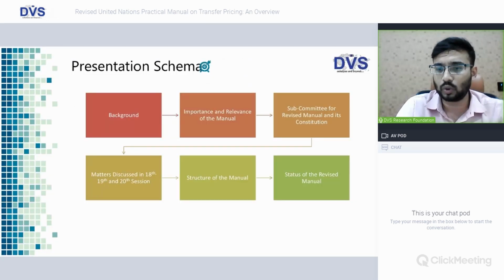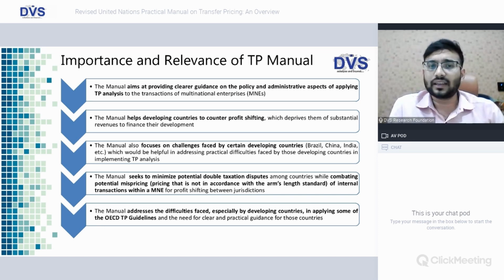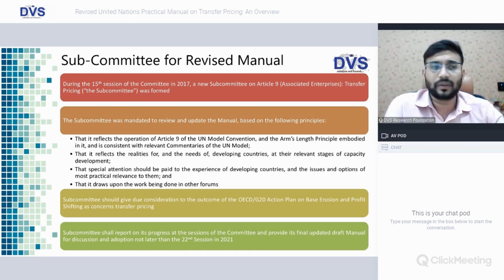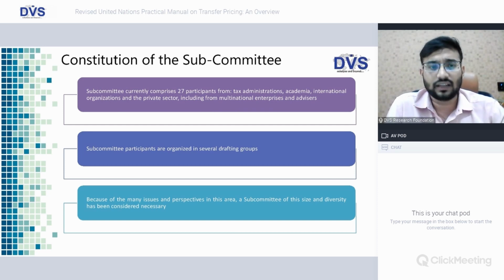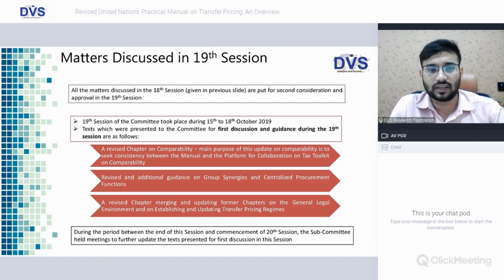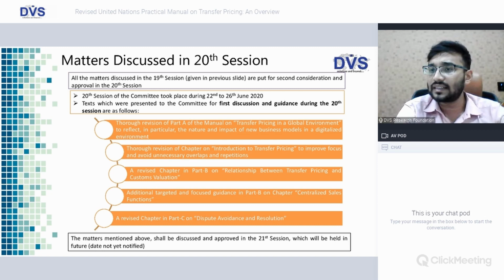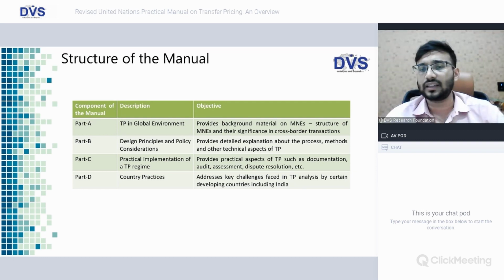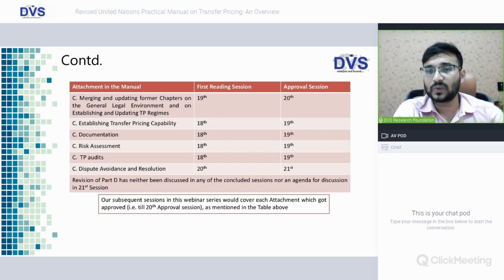Revised United Nations Practical Manual on Transfer Pricing: An Overview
Key Takeaways:

- Background of the Manual
- Importance and Relevance
- Components of the Manual
- Constitution of Sub-Committee for Revision
- Matters Discussed by the Committee
- Overview on Transfer Pricing in Global Environment